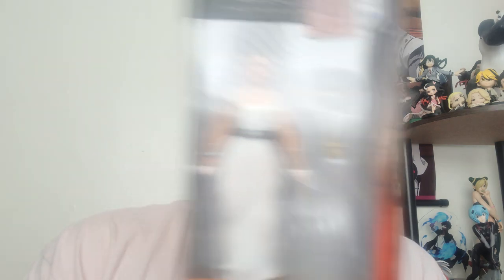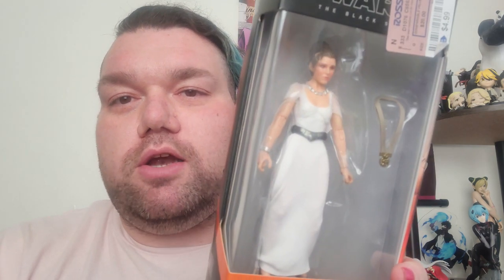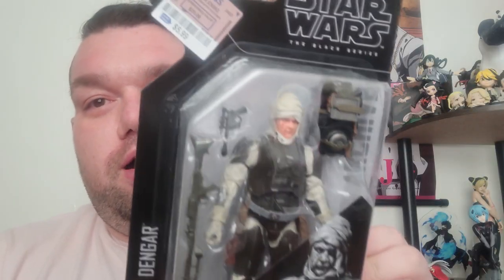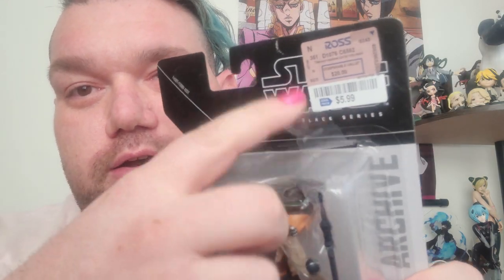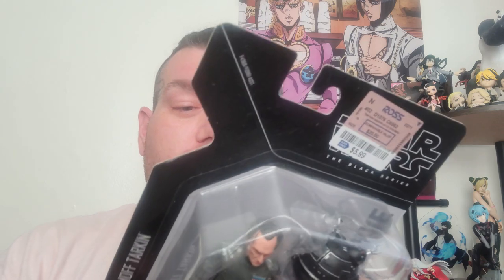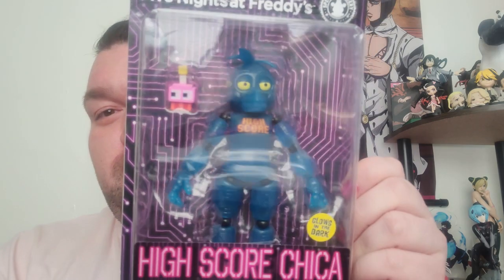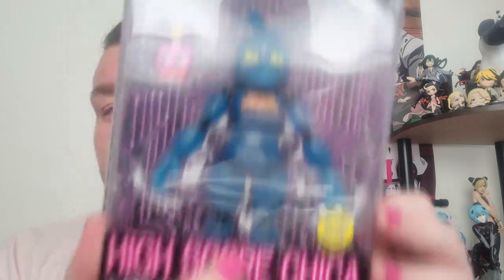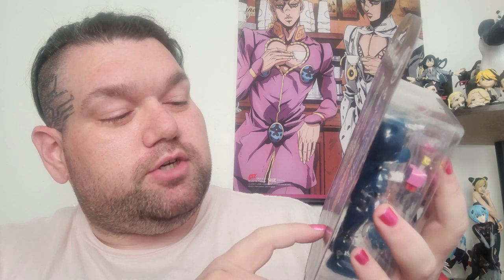Anime & Star Wars Figure Haul!!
Anime & Star Wars Haul I

I finally have some recent figures I was able to score and share with you all! I can't believe the deals I got on these sweet figures! I'm back to making more anime haul videos and anime videos in general cause it's been awhile on this rollercoaster and I'm ready to get back into the groove of things!